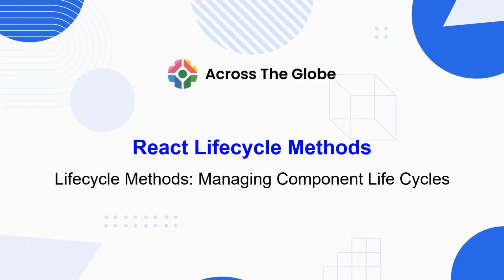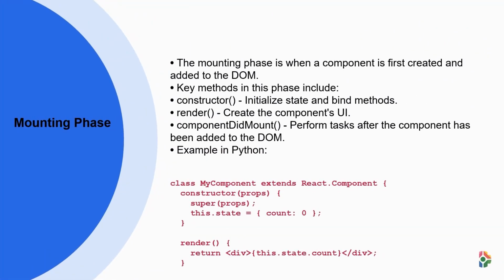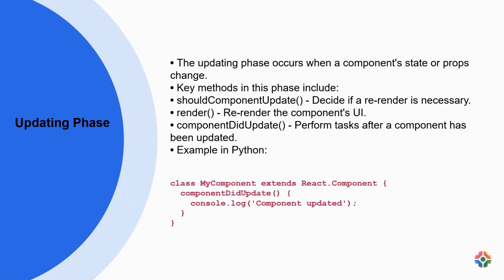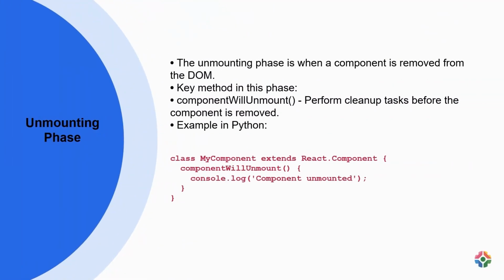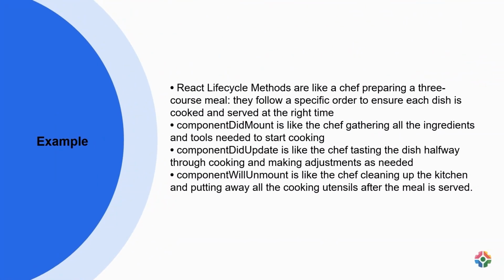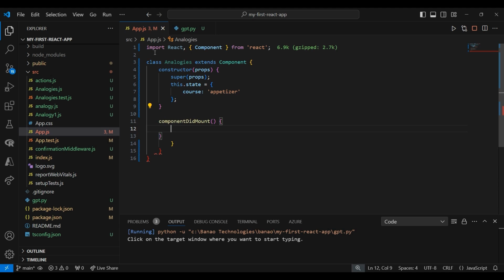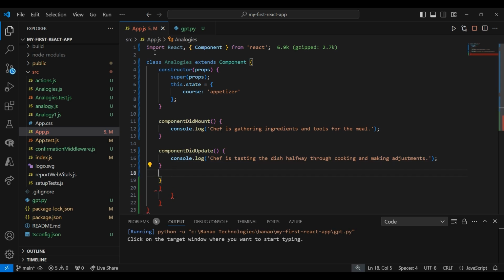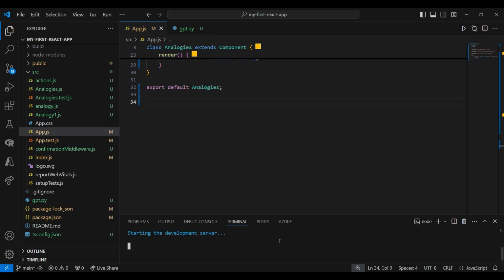Lecture 12 : React Lifecycle Methods: Understanding Component Phases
Here's the updated content with the full link:
In this tutorial, you will learn about React lifecycle methods, which are essential for managing the behavior of your components at different stages of their lifecycle. Understanding these methods helps you perform tasks such as initialization, updates, and cleanup efficiently in your React applications.
Topics Covered
Introduction to React Lifecycle Methods: Learn the basics of lifecycle methods and how they are used to manage component behavior during different stages.
Mounting Phase: Discover the methods used when a component is first created and added to the DOM, such as constructor(), render(), and componentDidMount().
Updating Phase: Understand how React handles changes in state or props with methods like shouldComponentUpdate(), render(), and componentDidUpdate().
Unmounting Phase: Learn about the cleanup tasks that occur when a component is removed from the DOM with the component Will Unmount() method.
Python Example: See a Python-style class structure to help visualize the concept of React lifecycle methods.
Personalized Learning
 This tutorial is perfect for React developers looking to understand the lifecycle of their components and how to use lifecycle methods effectively for optimized rendering and resource management.
Certification
 Complete this tutorial to earn a certificate that demonstrates your understanding of React lifecycle methods.